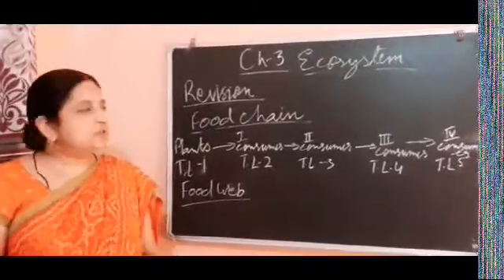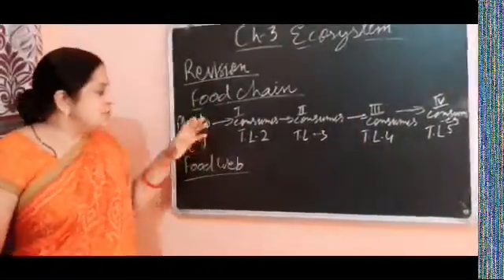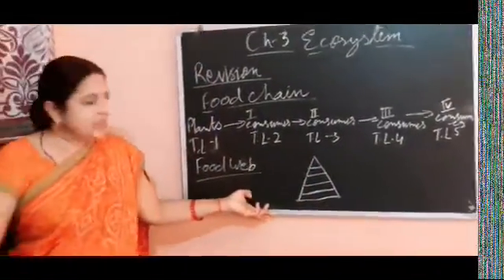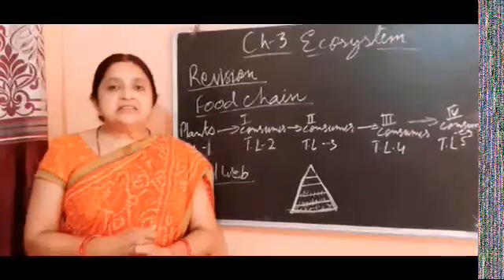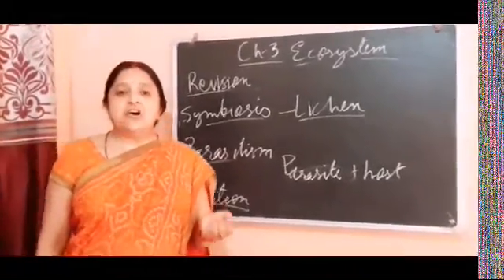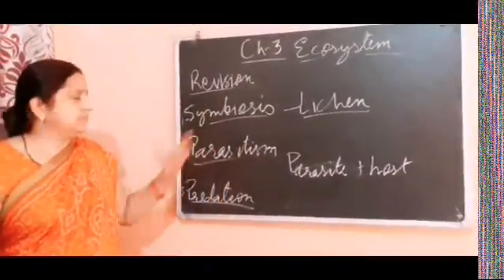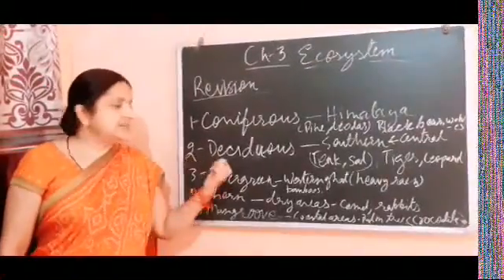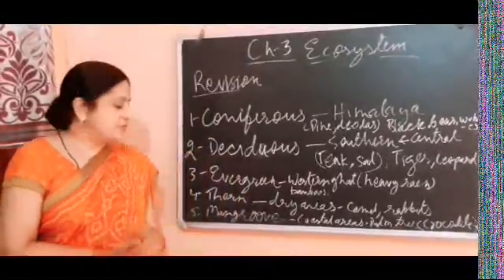| CLASS-8 | CHAPTER-3 | REVISION | PART-|| | BIOLOGY |